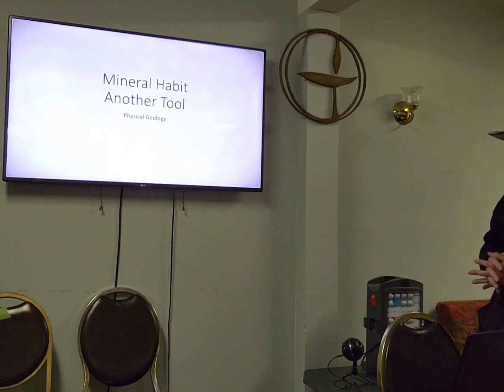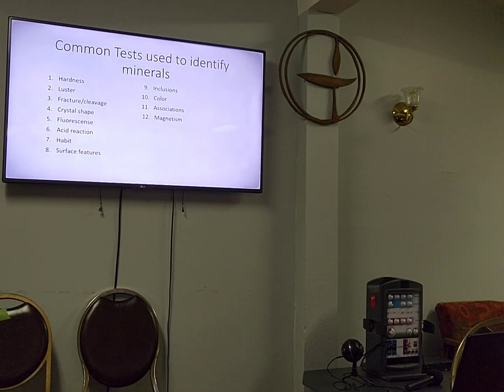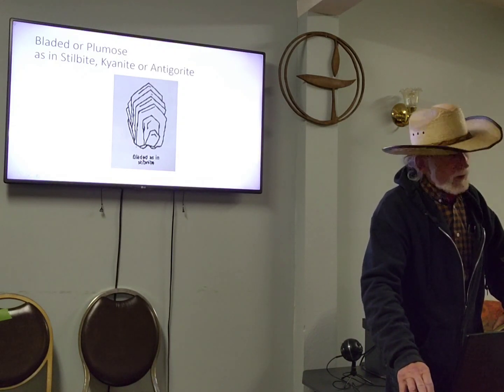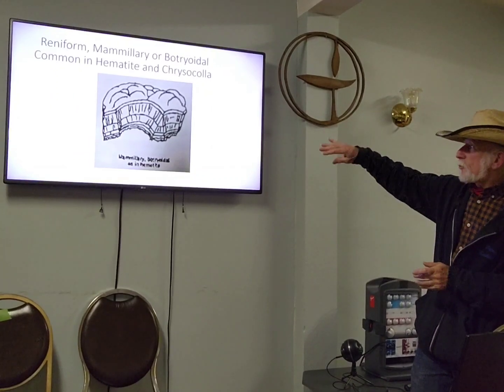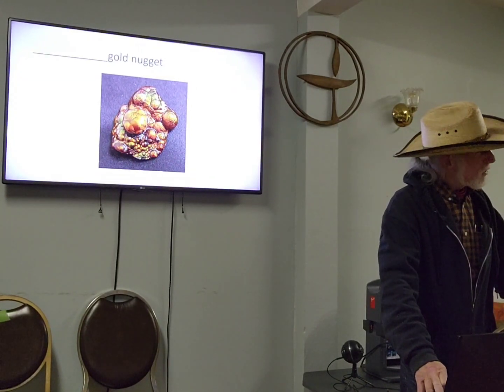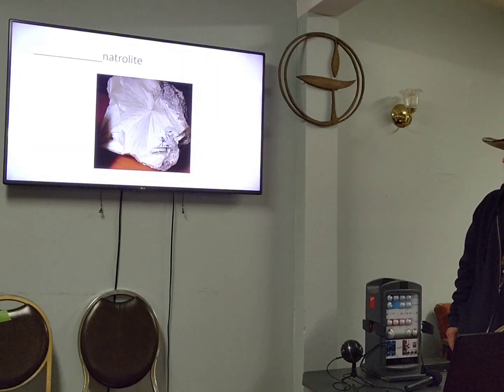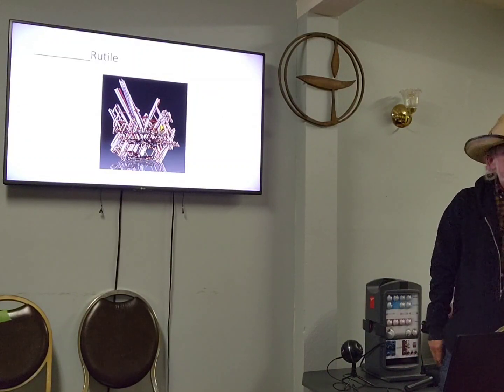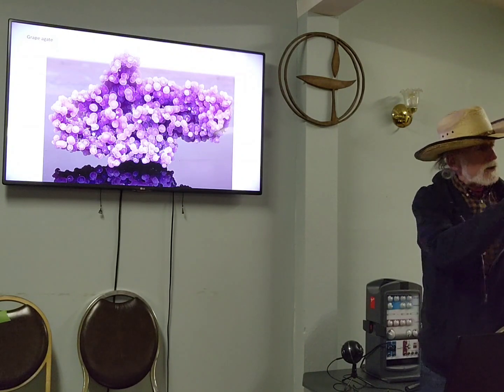Mineral Habits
A talk on mineral habit given by The Professor at the May 4th 2023 meeting of the MCESA club.